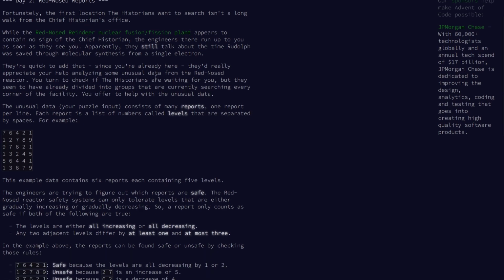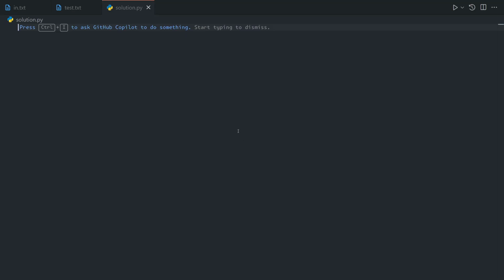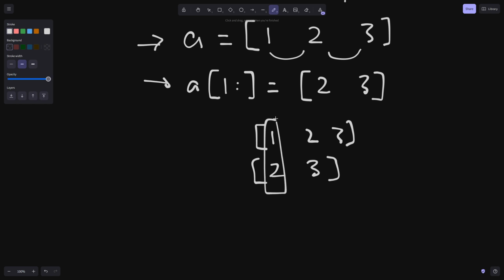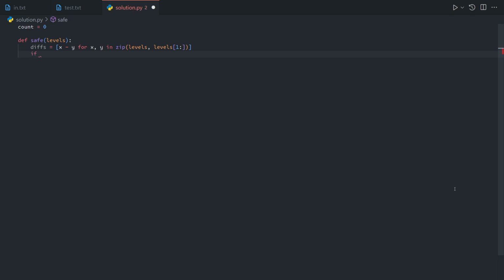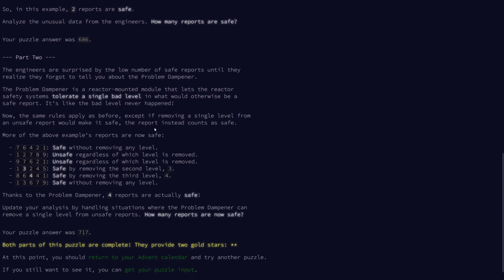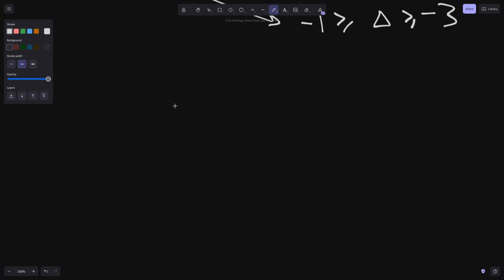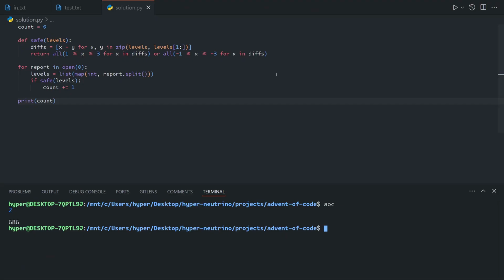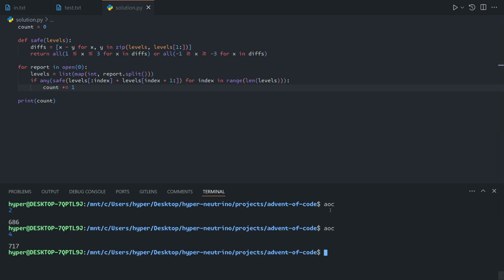Advent of Code 2024 | Day 02 "Red-Nosed Reports"